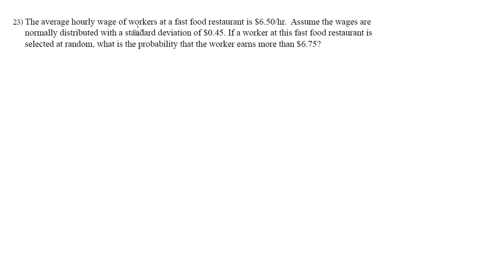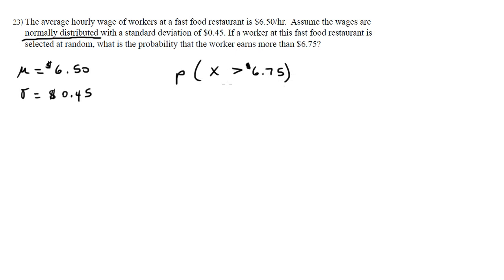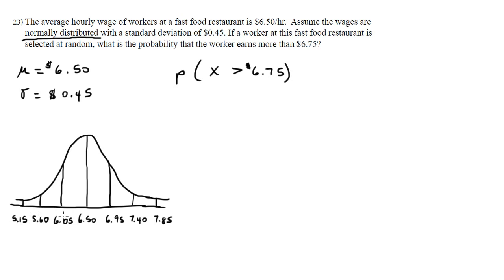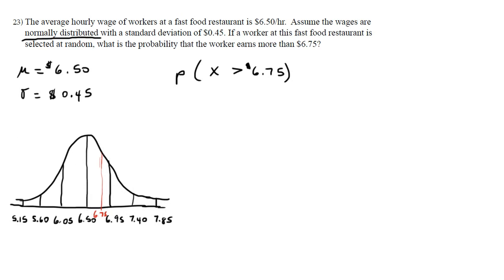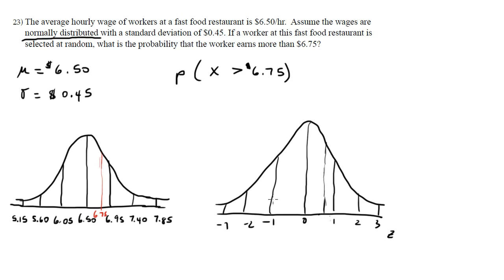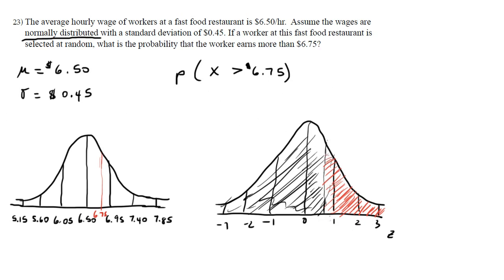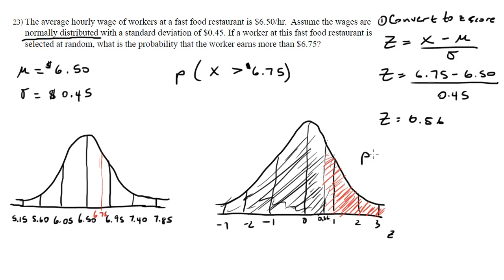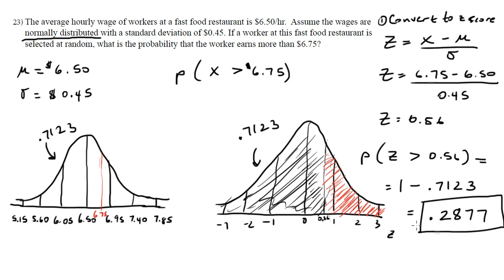23 ~ Exam 1 Review